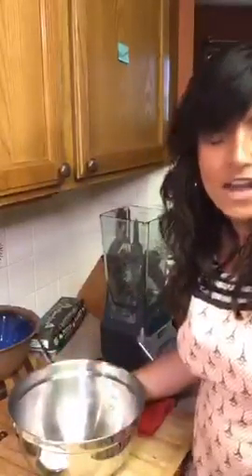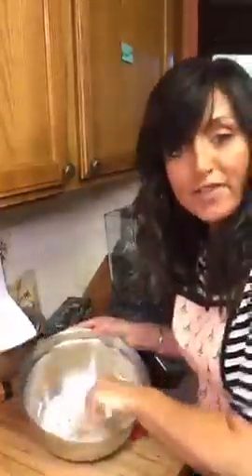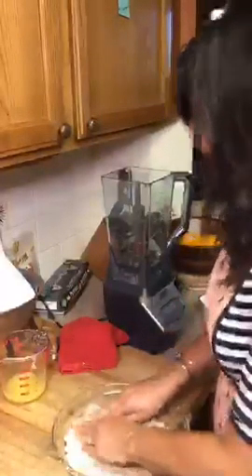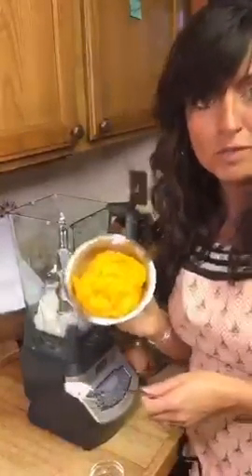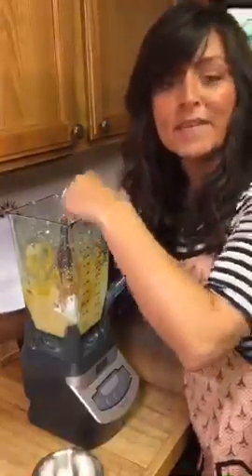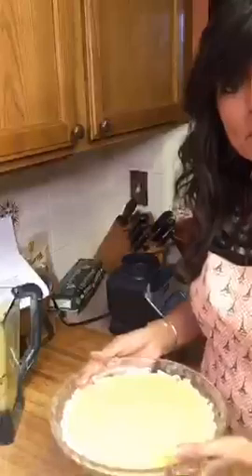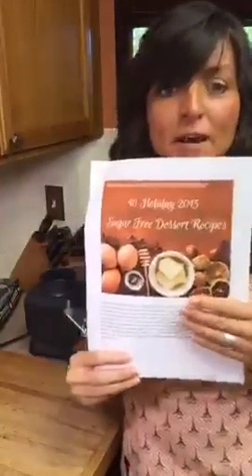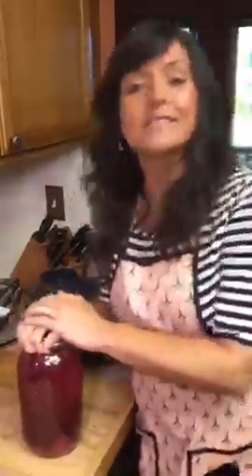Sugar Free Pumpkin Cheesecake! Live baking demo! go2kitchens.com healthscope 🍬🍭🍬